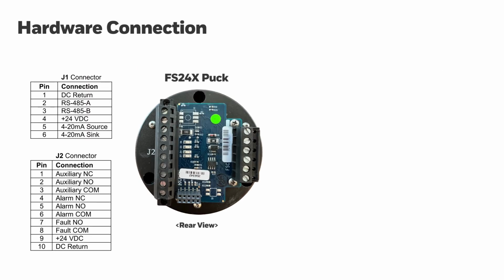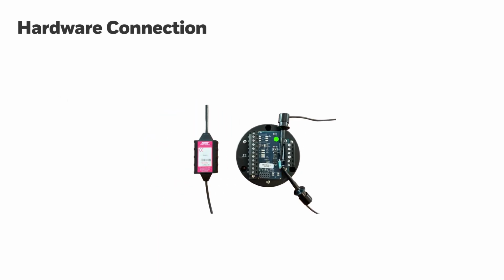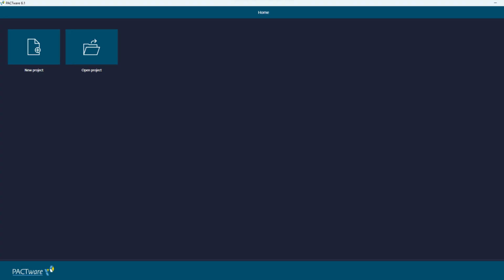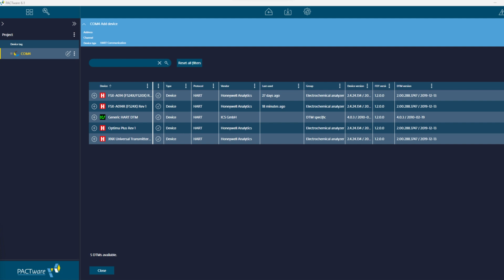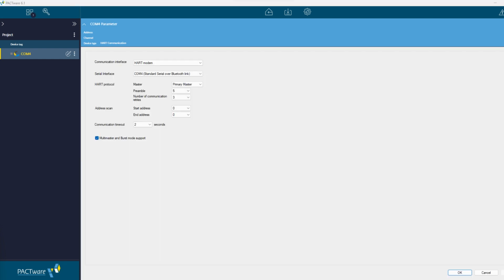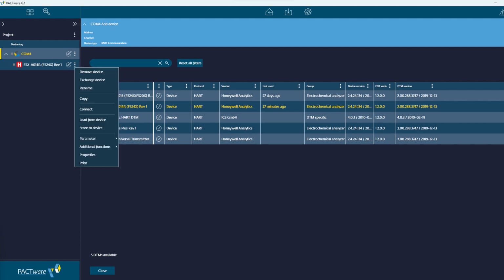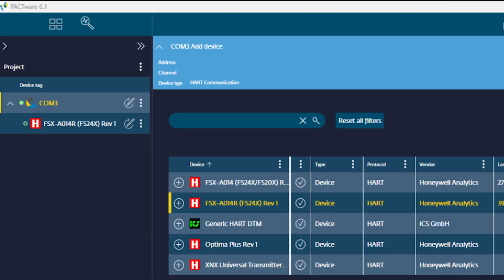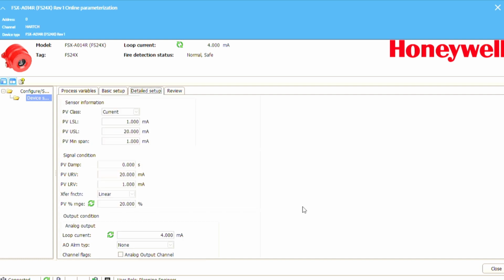How to access FS24X via HART DTM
This video explains How to access FS24X via HART DTM
Cette vidéo explique comment accéder à FS24X via HART DTM
Este video explica cómo acceder a FS24X a través de HART DTM
Dieses Video erklärt, wie man mit HART DTM auf den FS24X zugreifen kann
Questo video spiega come accedere alla FS24X attraverso HART DTM
本视频解释了如何通过 HART DTM 访问 FS24X
Este vídeo explica como aceder ao FS24X através do HART DTM